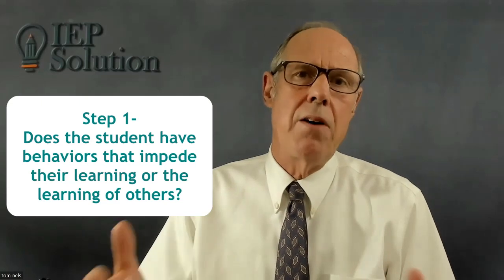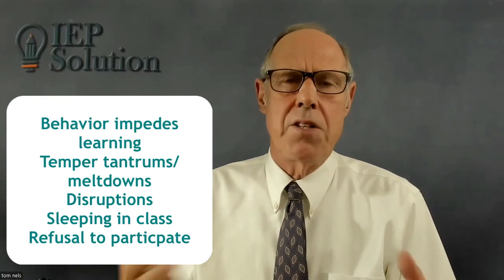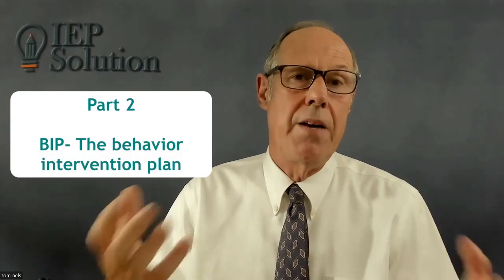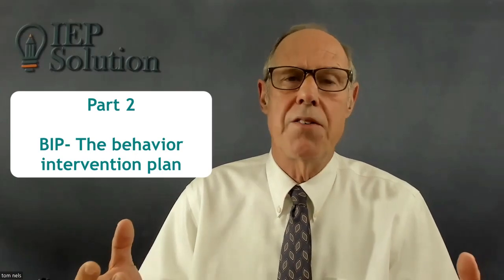Behavior Plans- Part 1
Part 1 of the video series on behavior plans covers the IEP team's requirement to create a plan when the student's behavior impedes learning.  Part 1 also discusses the purpose of the functional behavior assessment, or FBA, as well as when it is required.